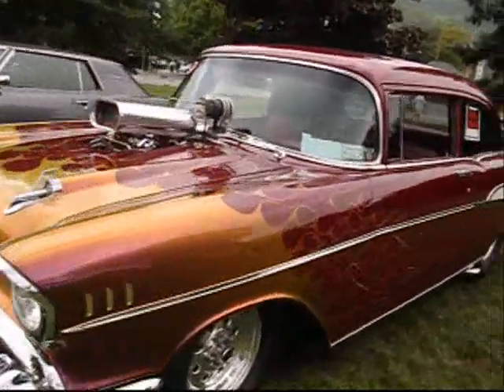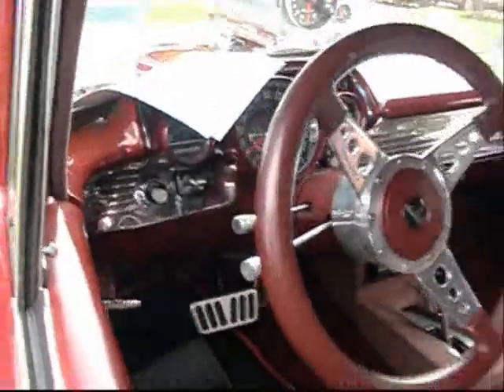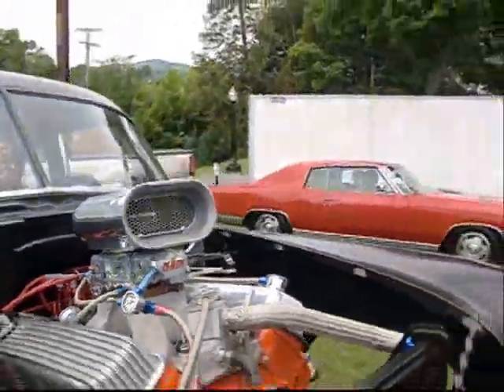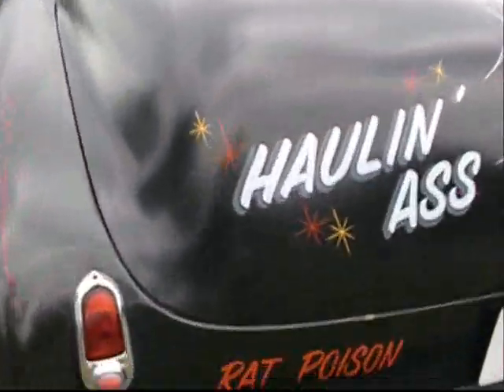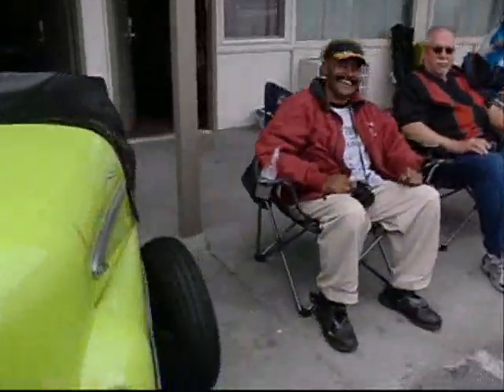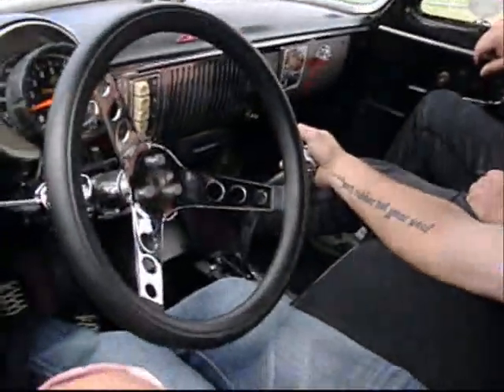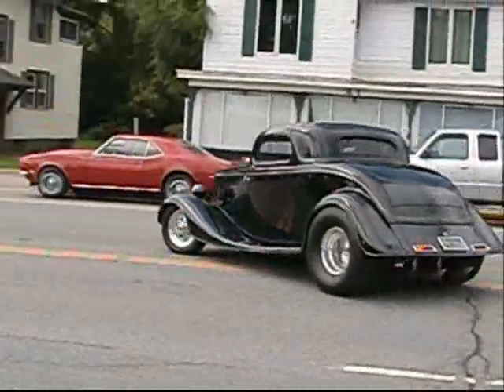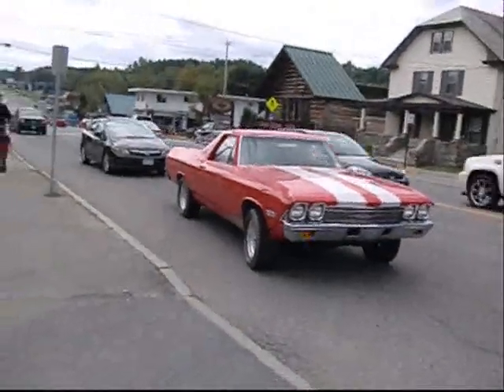9 11 11 Anglia & Gasser @ Lake George...